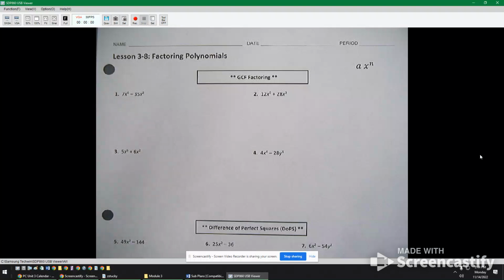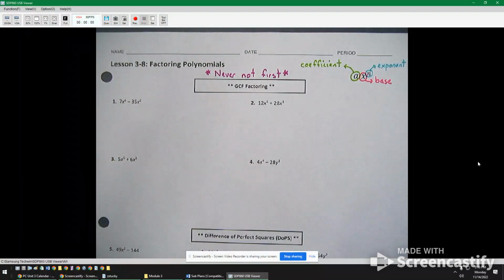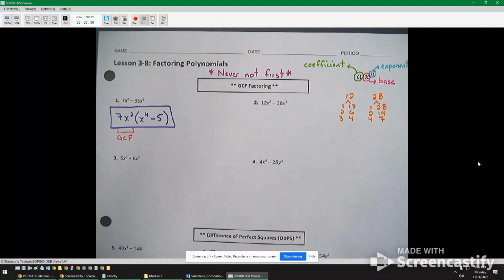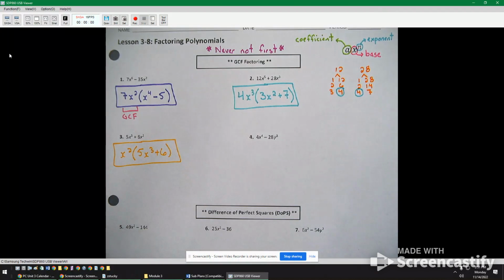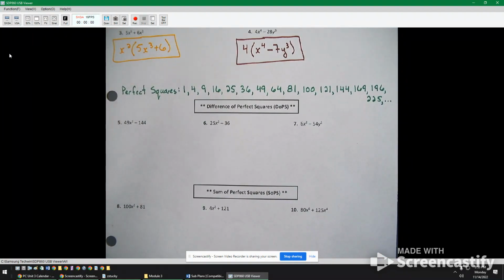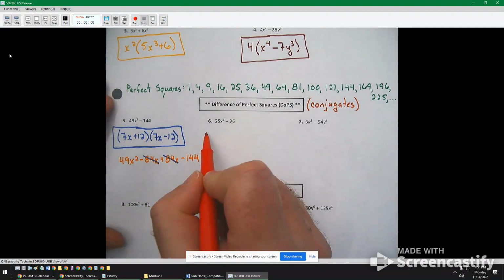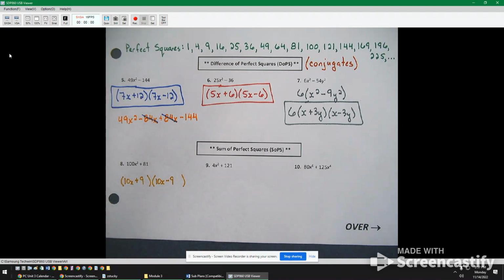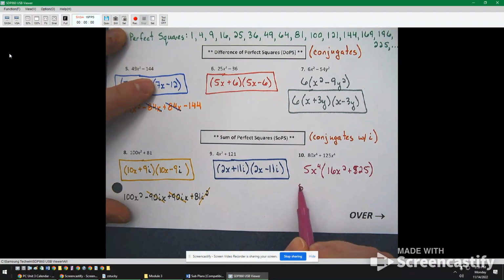Alg 2 Lesson 3-8 Exs 1-10